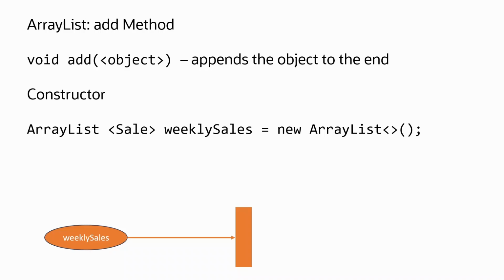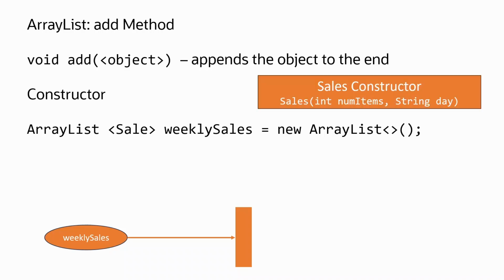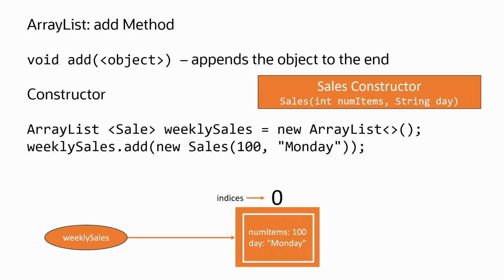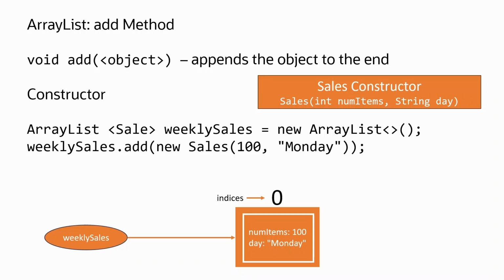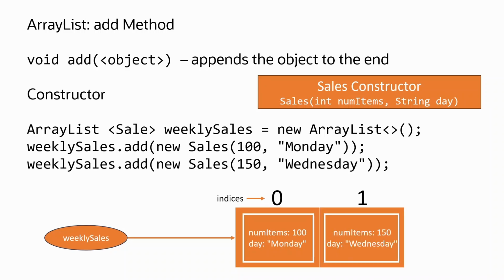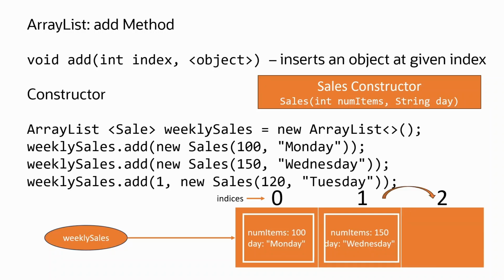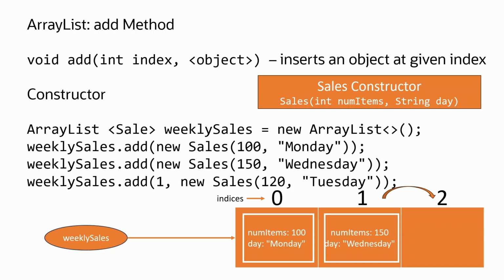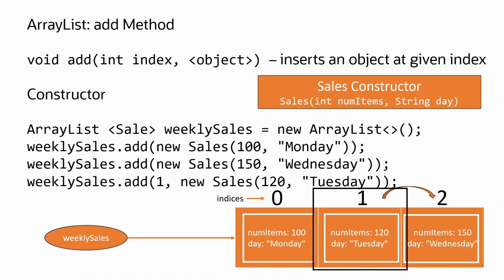Java ArrayList add(): Append and Insert Elements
Want to learn how to add elements to an `ArrayList` in Java? In this Java 101 video, we explore the `add()` methods and how they can be used to grow and modify an `ArrayList`! Discover how to use `add(object)` to append a new element to the end of an `ArrayList`, as well as `add(index, object)` to insert an object at a specific position. We'll walk through examples that demonstrate how each version of the `add()` method works and see what happens to the existing elements when a new value is inserted at a given index. This tutorial will help you build confidence adding and inserting elements as you continue learning how to work with `ArrayList` objects in Java.